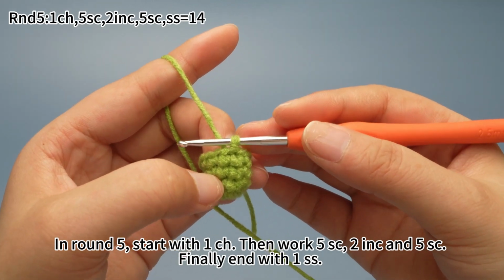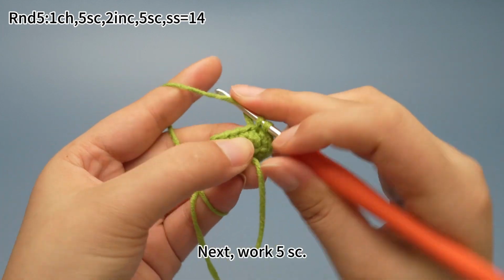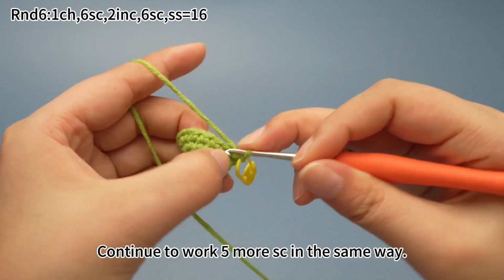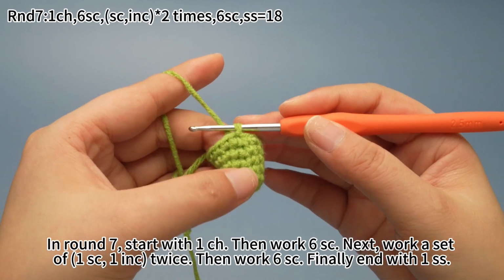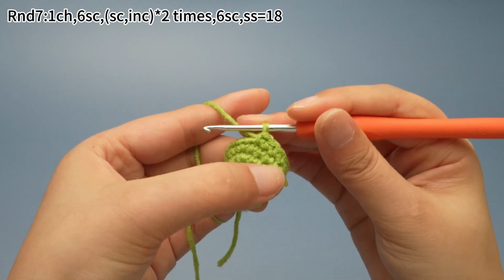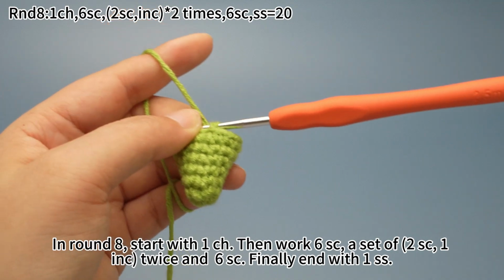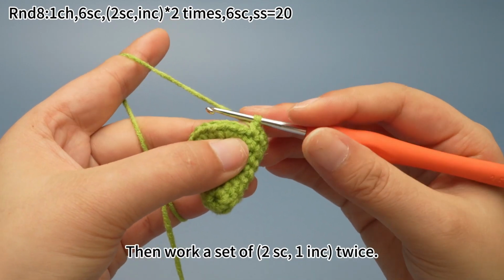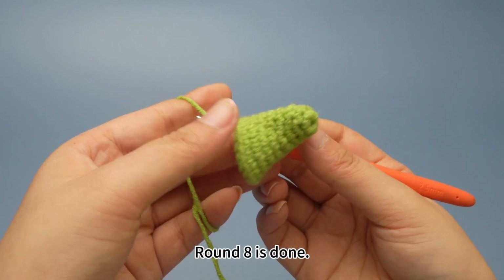Dinosaur-17：How to crochet the dinosaur's tail?